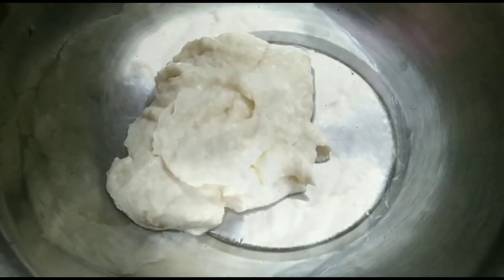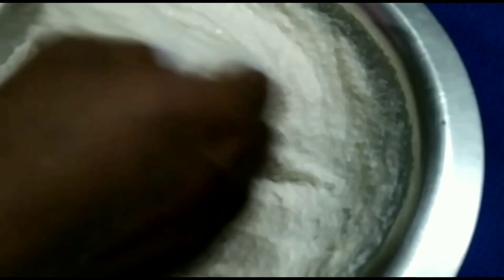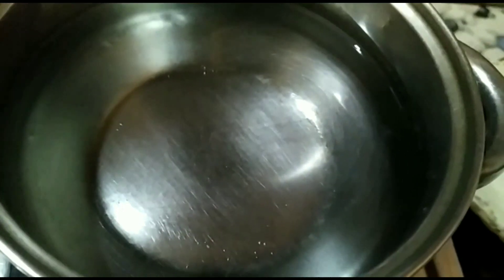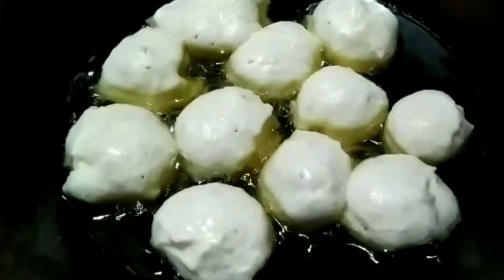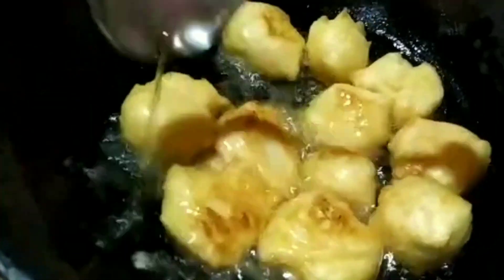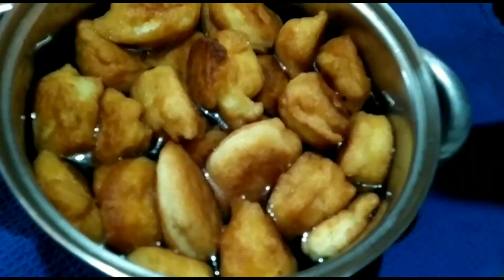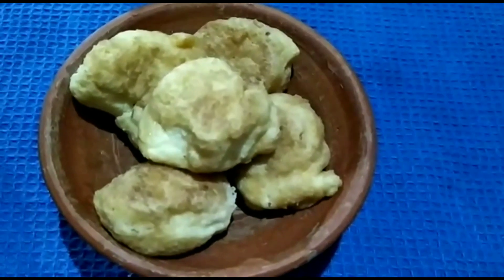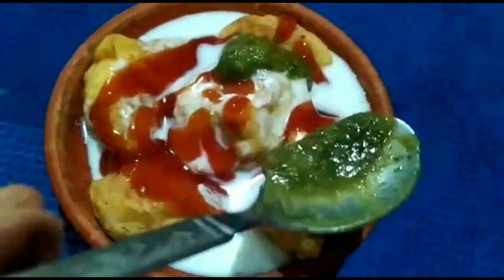Refreshimg summer recipe - Dahi vada | Sahaj Akhol